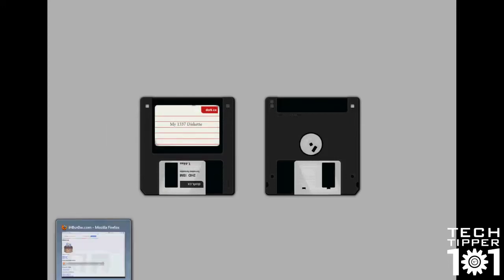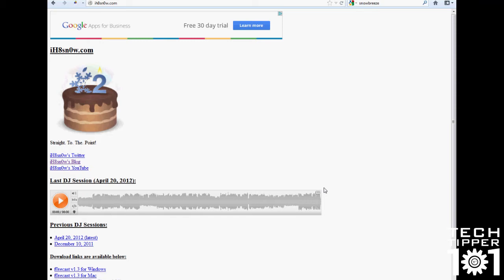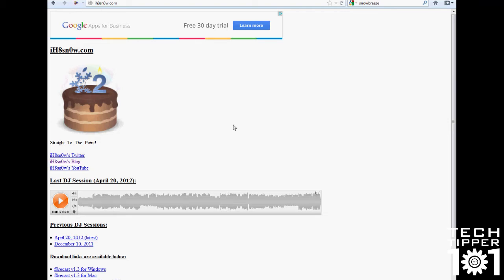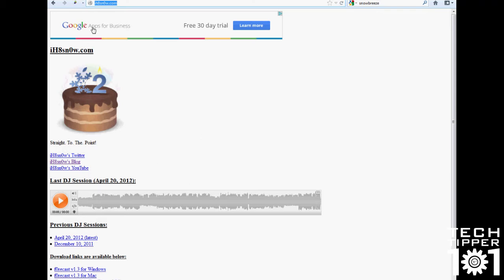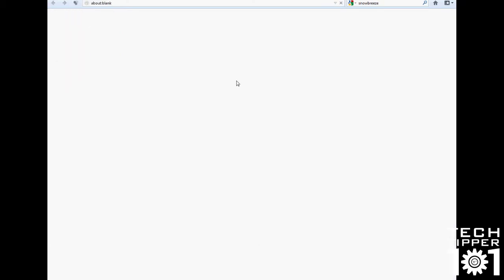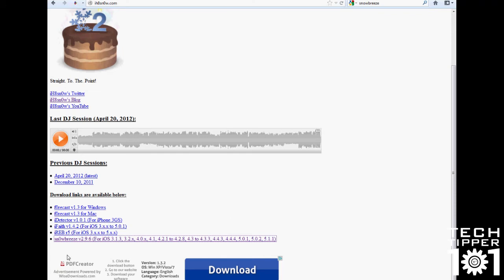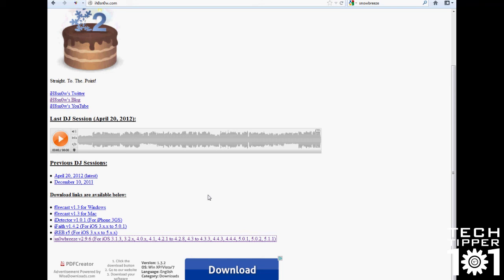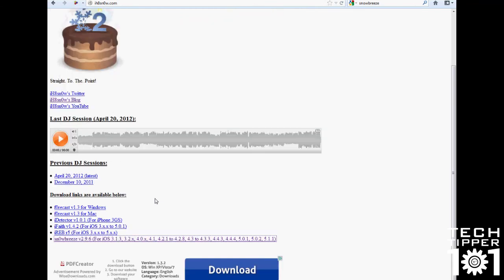Where To Download Sn0wbreeze iReb iFath & F0recast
Here is the website to download Sn0wbreeze to make custom firmwares to jailbreak your iOS devices.